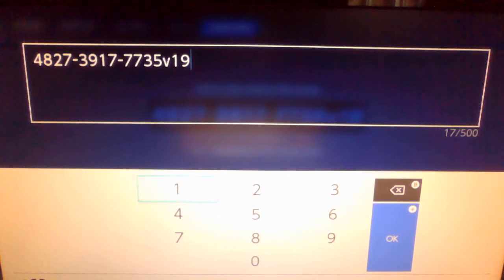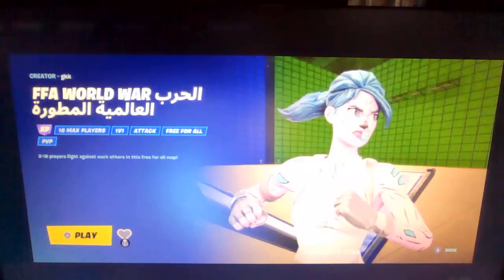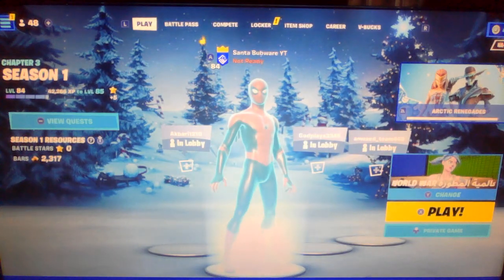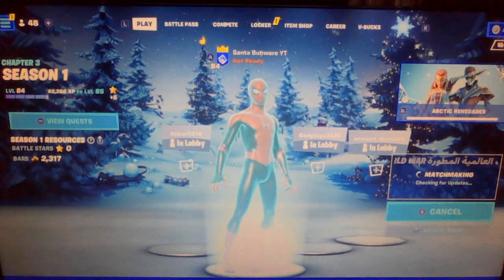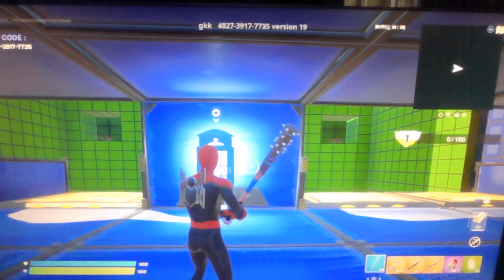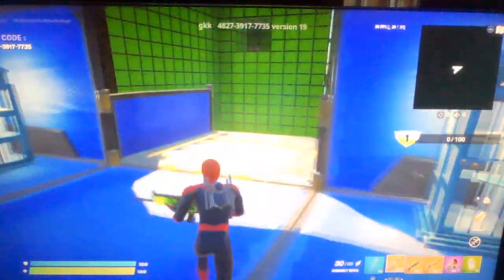Fortnite Xp glitch 100k xp in less than 1 min!!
dont do this if you've already gotten your daily xp in creative btw fortnite vbuck giveaway is today so join my friends discord here to enter!